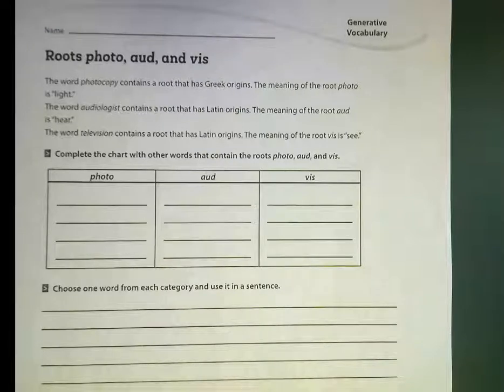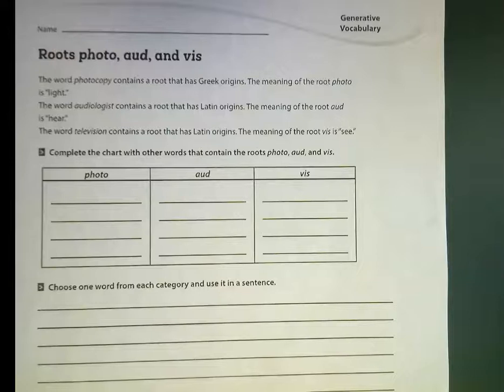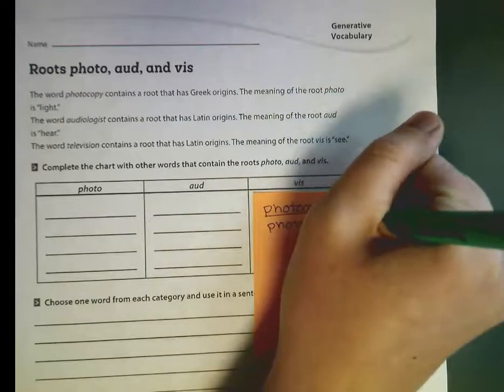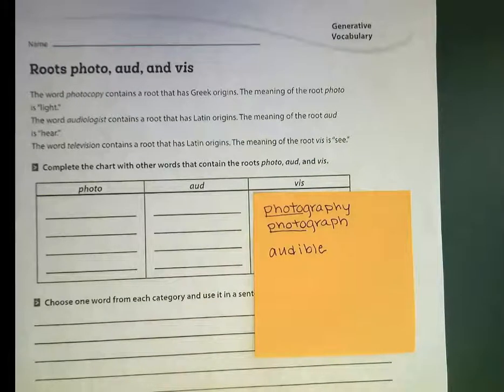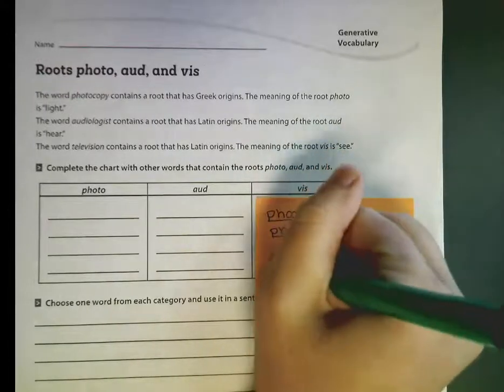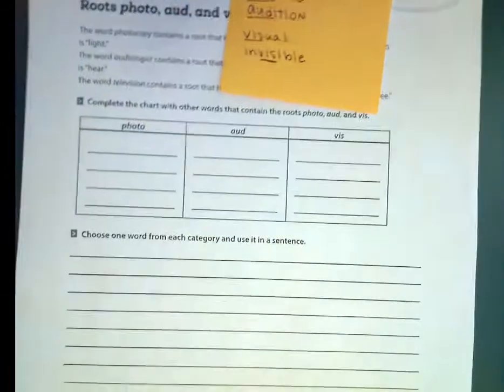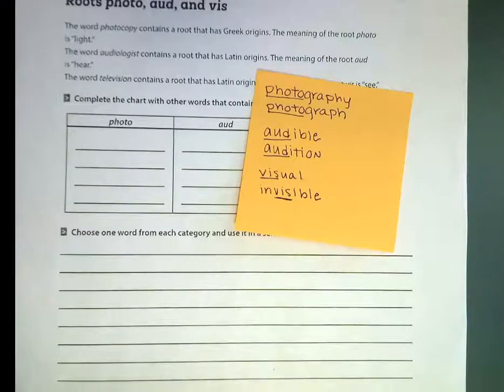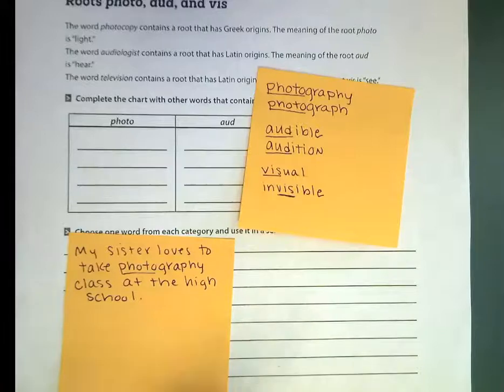Roots Video pg 17